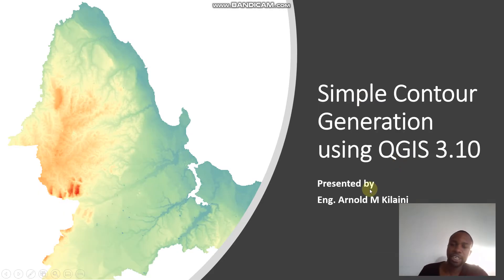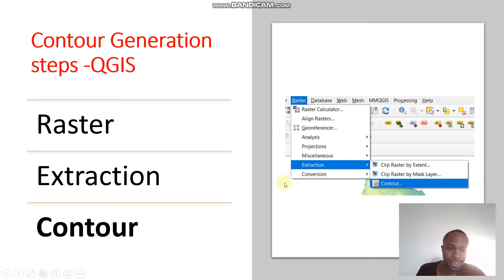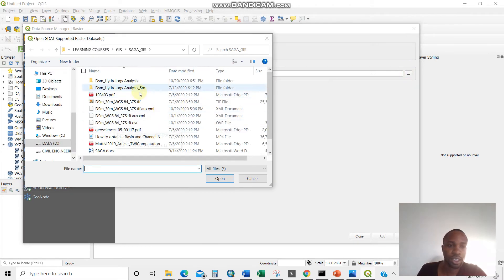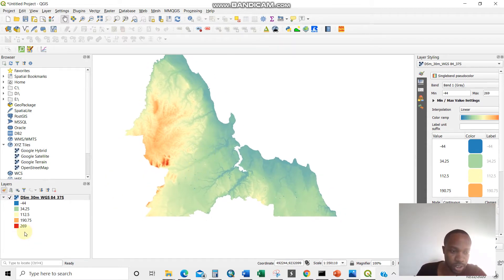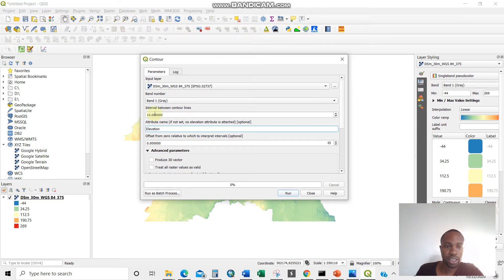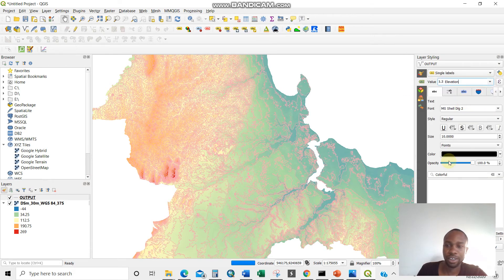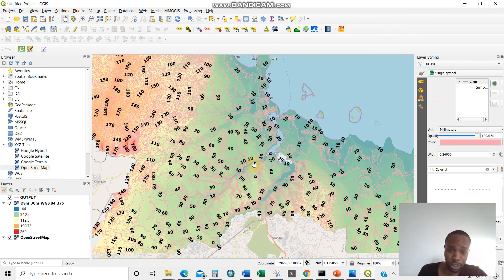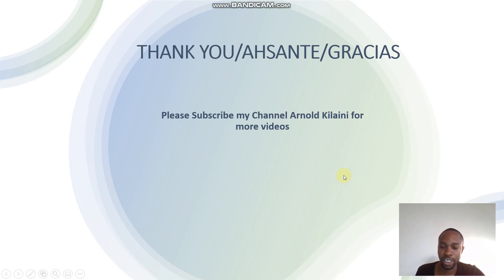Contour Generation using QGIS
The video shows how to generate contours within 4 minutes using QGIS 3.10 in 3 simple steps .